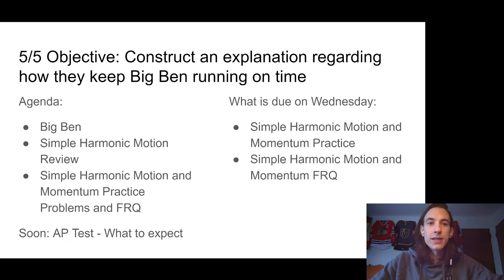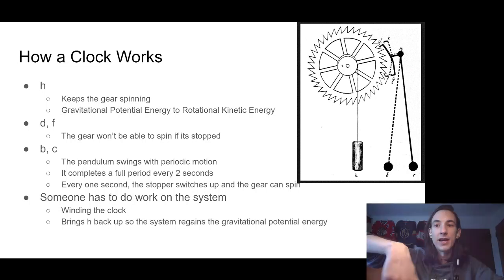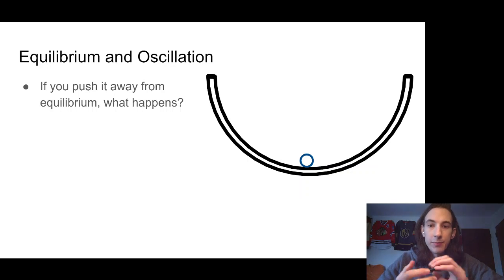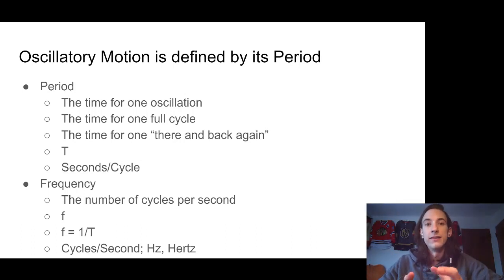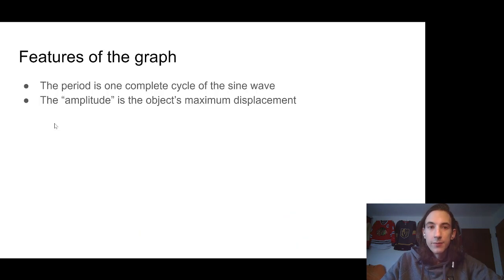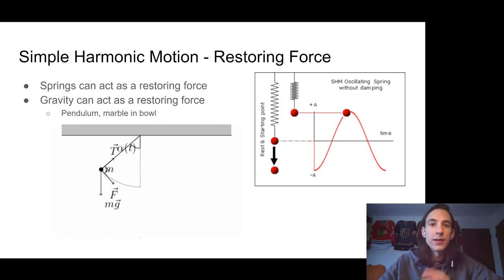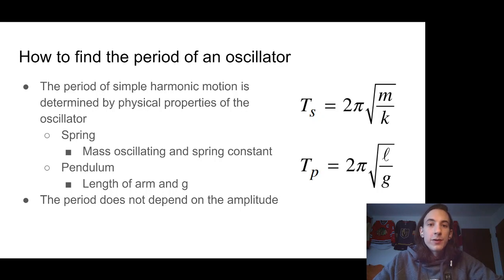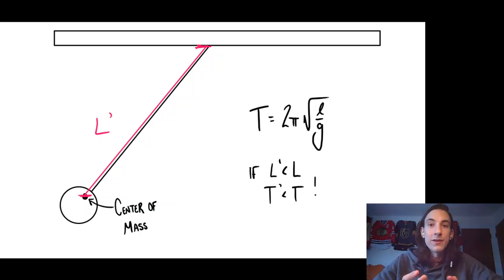Simple Harmonic Motion Review Lecture